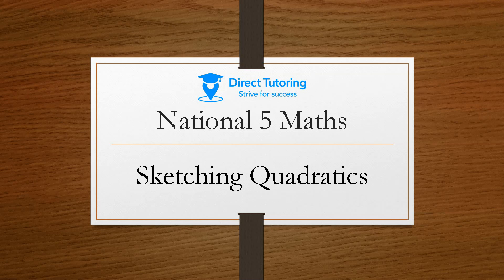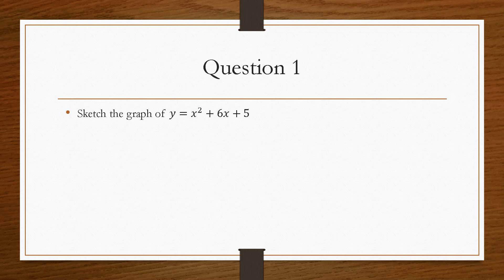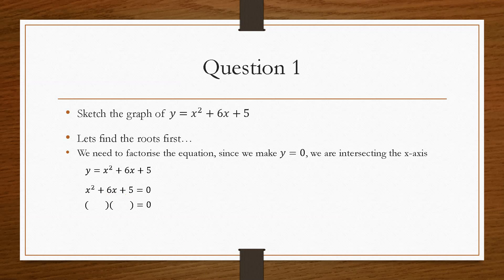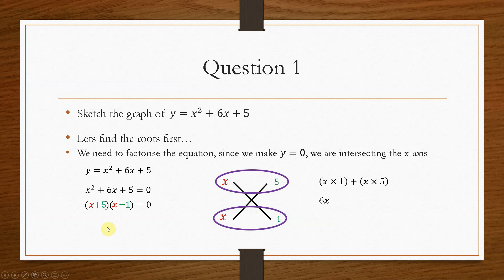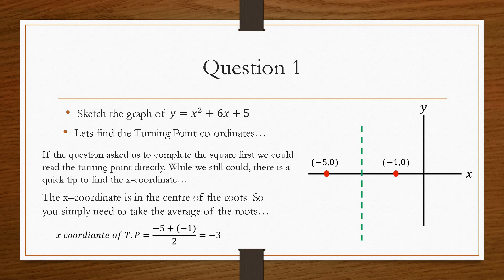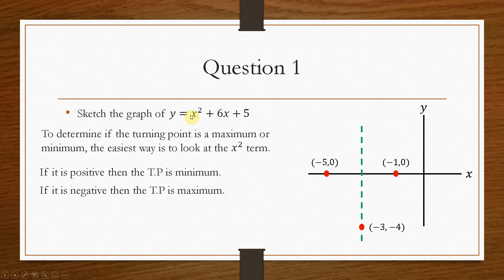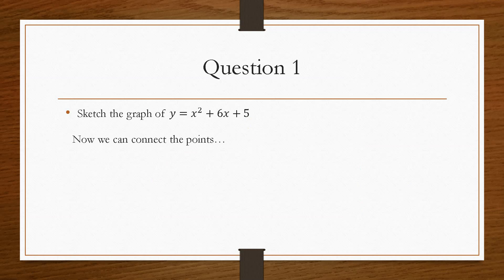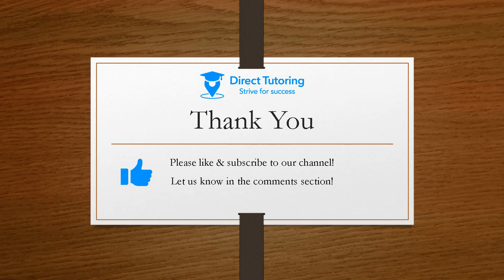How to Sketch Quadratic Graphs Easily. National 5 Maths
Discover how to solve national 5 sketching quadratic graphs maths questions, quick and simple with Direct Tutoring. Sketching quadratic can be broken down into 4 sections to find the roots, nature, y-intercept and turning point. Sketching quadratic can be tricky but this simple guide makes solving quadratics much easier.